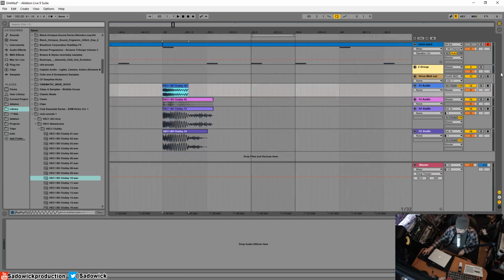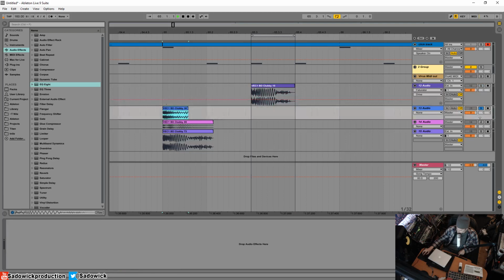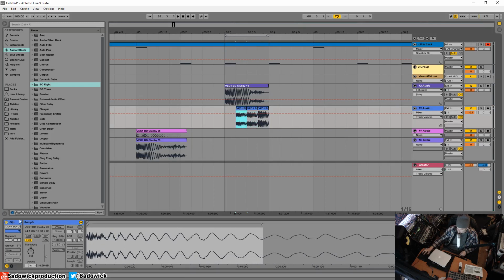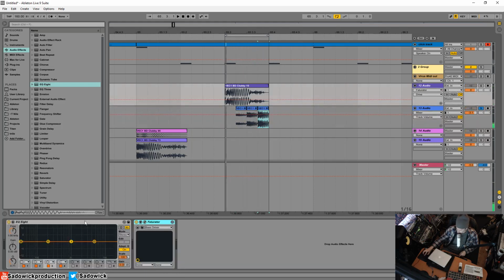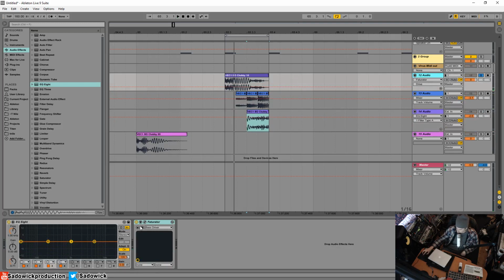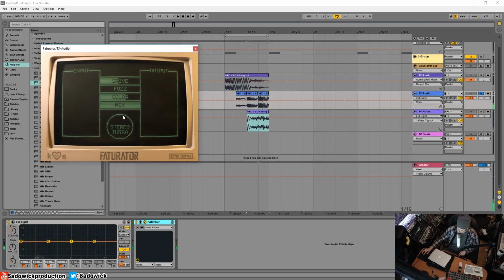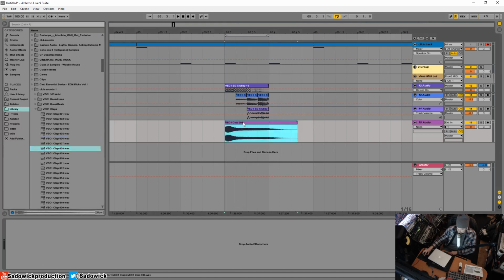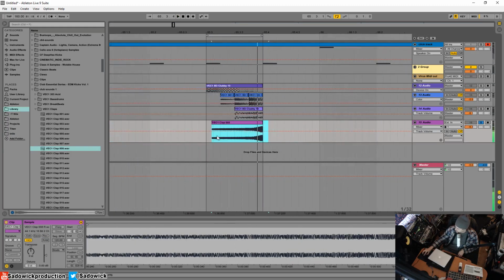Basic Schranz / Hardtechno Beat In Ableton Live 9